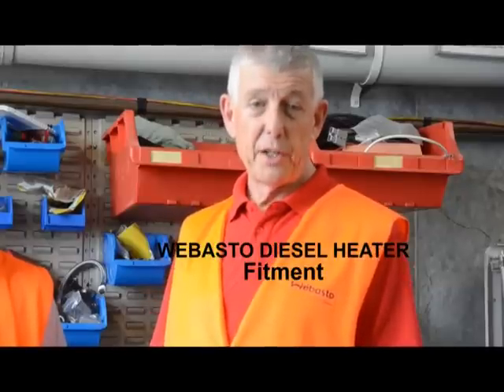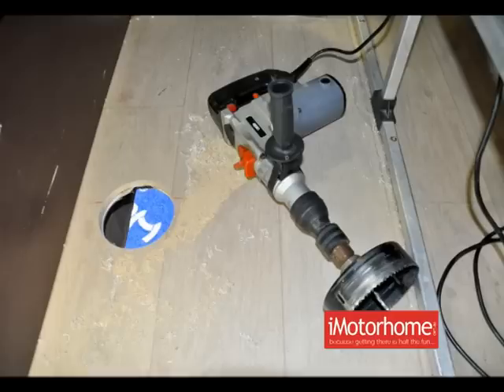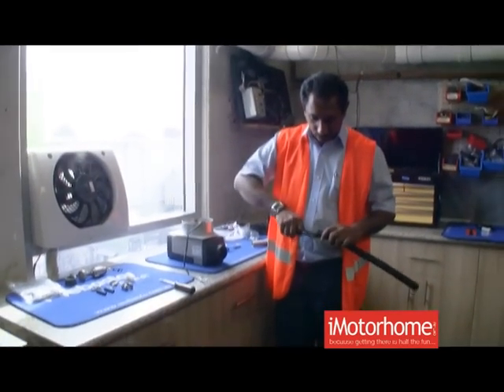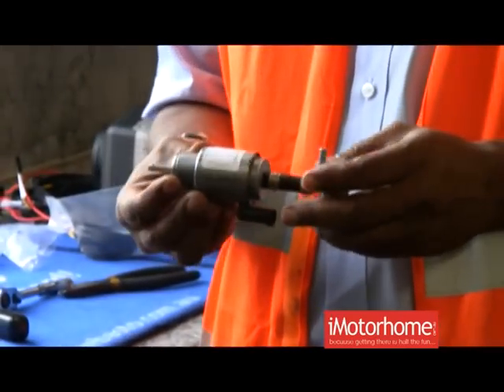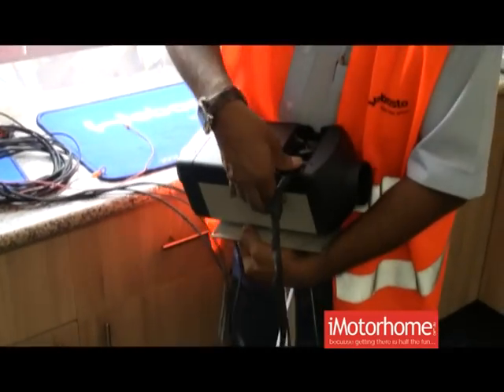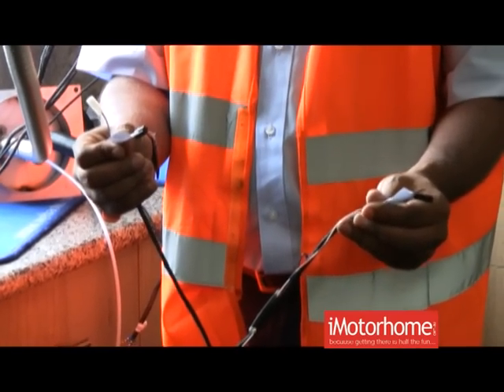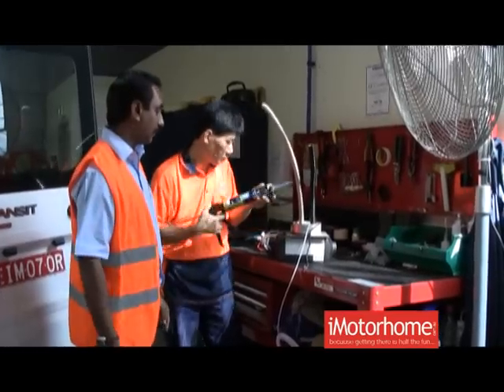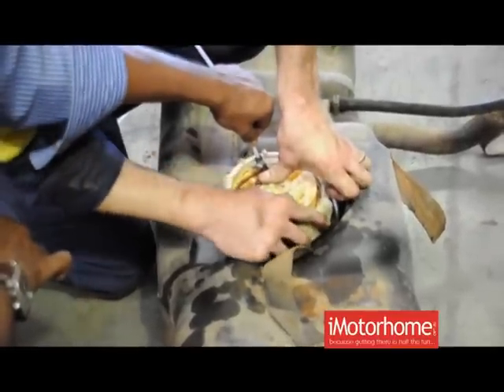Webasto Air Top 2000 STC Diesel Heater Installation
Watch iMotorhome's Project Polly receive a Webasto Air Top 2000 STC diesel space heater, complete with Webasto's all-new digital controller.